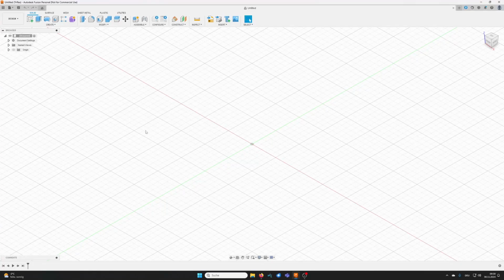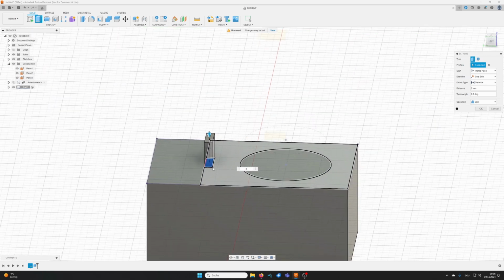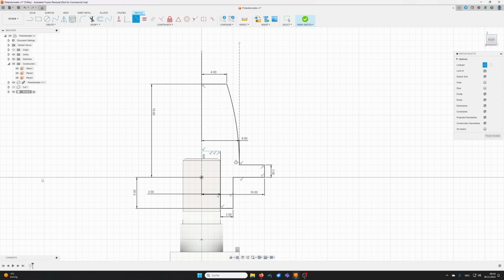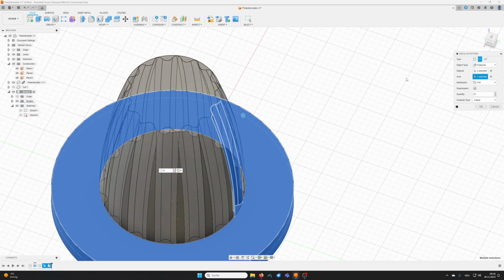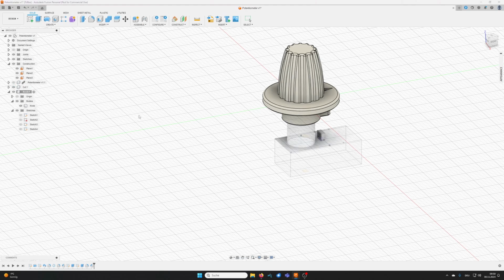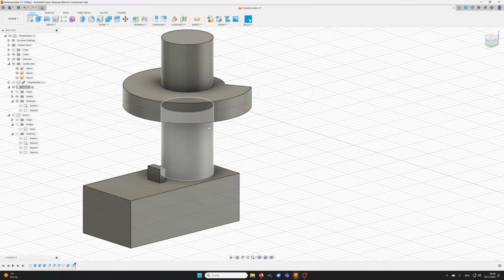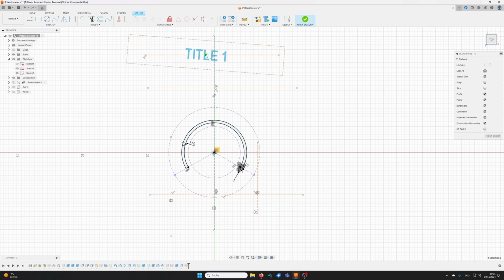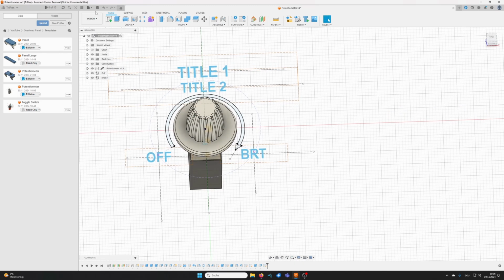Full Home Cockpit Build EP 12 Potentiometer Template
The next template in this project and a very important one. The potentiometer I'm creating in this video will be used to dim the backlight of the panels. With this the panels will have a more realistic look and it just lools awesome in the dark!